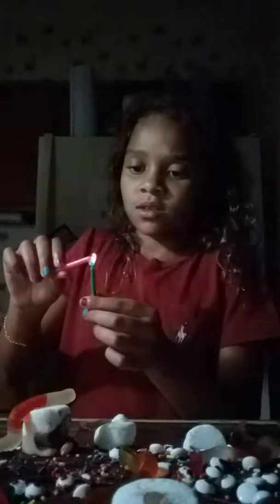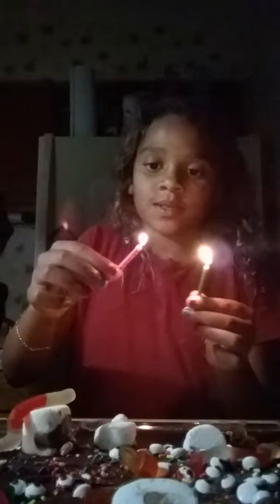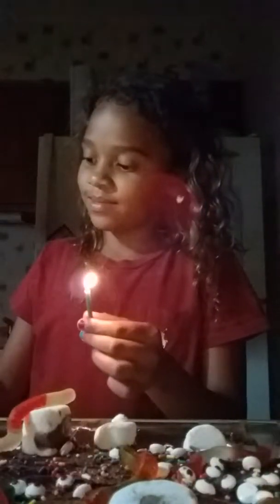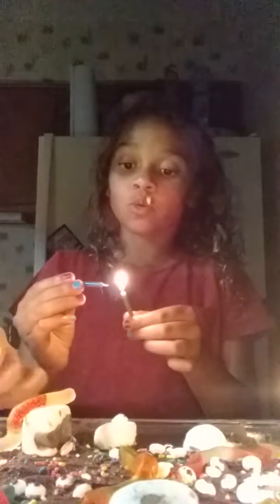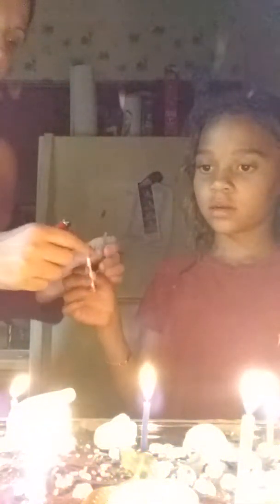Giving the B-day boy his cake and lighting it with candles!!!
Happy Birthday to you if It is your B-day!!!